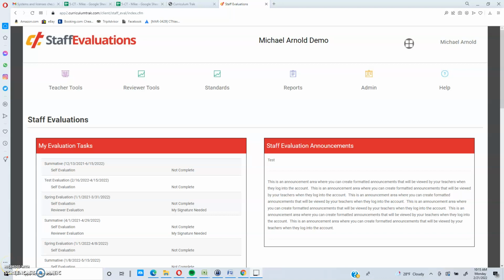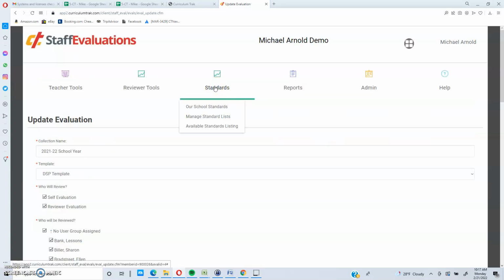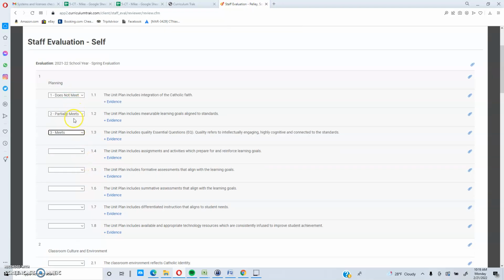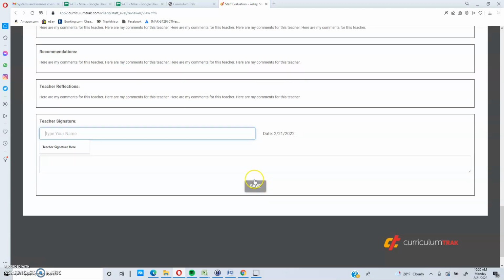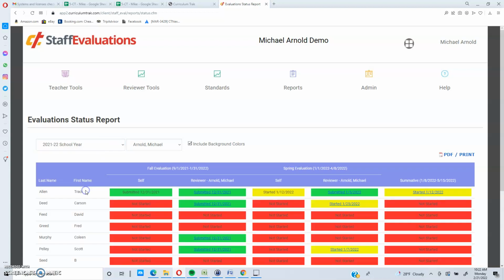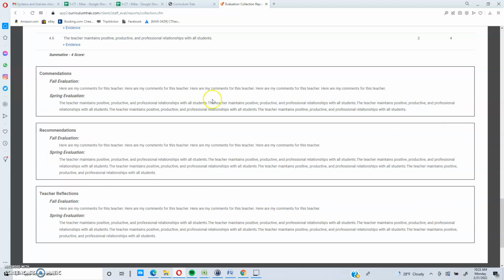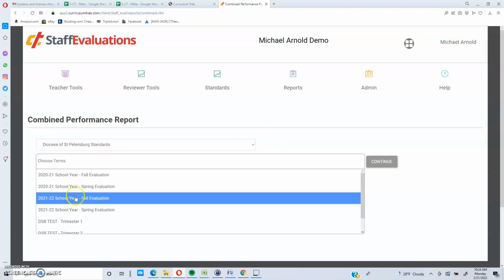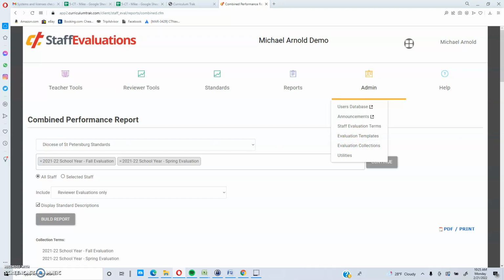Staff Evaluations Overview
The new Curriculum Trak Staff Evaluations tool will allow your school to fully manage the evaluation process of all your teachers and staff members.  Like Curriculum Trak, this module is clean, simple and extremely customizable.